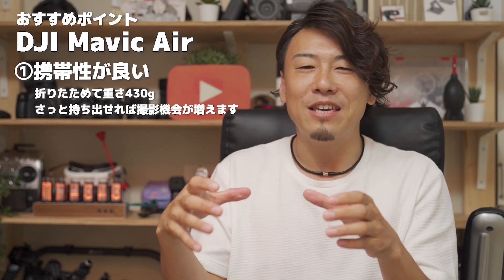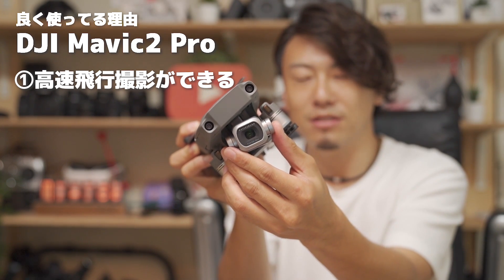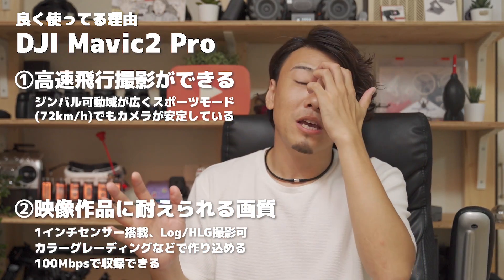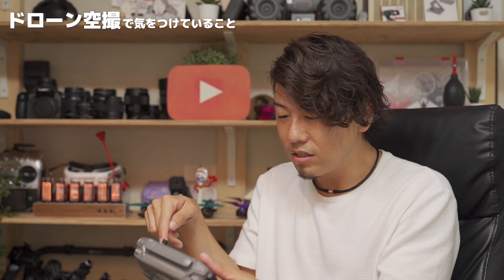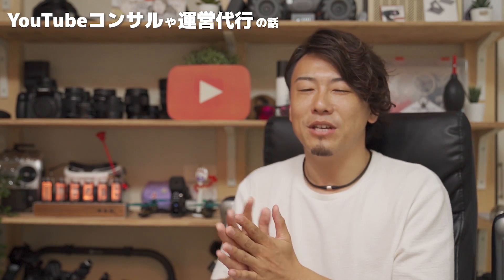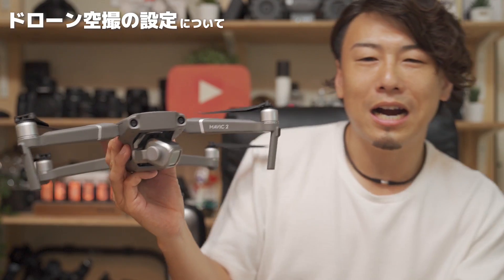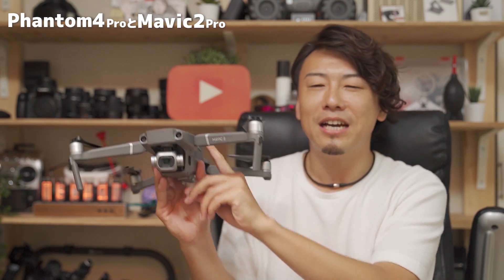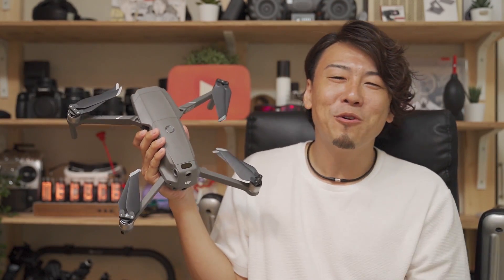DJI ドローン Mavic2Proの空撮とGoProでボートとジェットをカッコよく撮る！他機種比較やカメラ設定の雑談も。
タイアップのお問合せ  川井浩二

▼ 撮影機材
//SONYミラーレス一眼//
FE 24-70mm F2.8 GM
FE 85mm F1.8
FE 12-24mm F4
82mm ND Filter
67mm ND Filter
Commlite Lens Holder

//Panasonicミラーレス一眼//
LUMIX GH4
LUMIX G8
LAOWA 7.5mm f2.0
LEICA DG SUMMILUX 15mm/F1.7
LUMIX G 25mm/F1.7
LUMIX G X VARIO 12-35mm/F2.8
LUMIX G X VARIO 45-175mm/F4.0-5.6

//マイク//
SENNHEISER MKE600
RØDE Wireless Go
RØDE VideoMicro
ZOOM H2n
SONY ICD-TX800
Audio Technica AT9912

GoPro HERO7 Black
SONY FDR-X3000

※各製品リンクURLはアソシエイトプログラムを­使用しています。